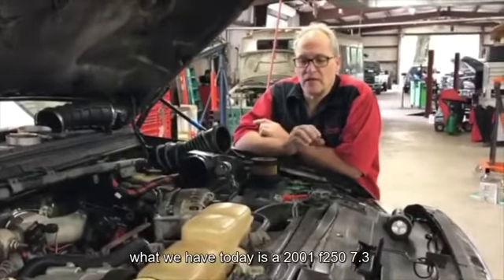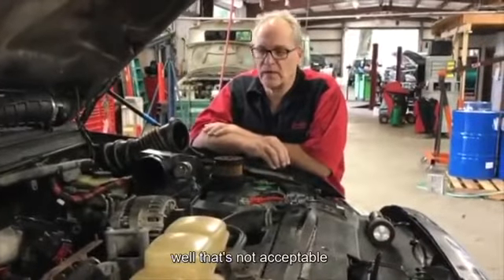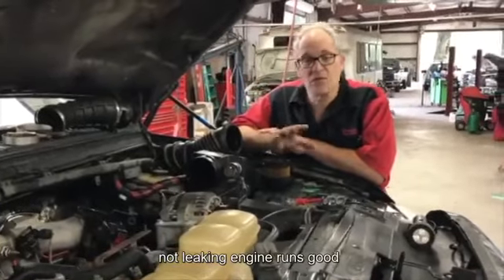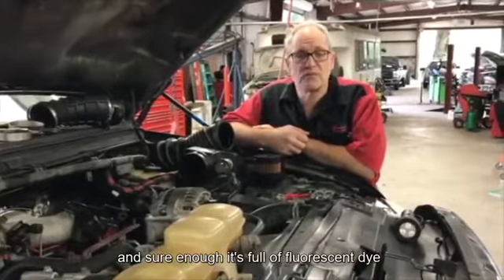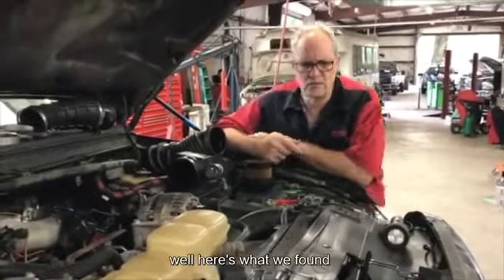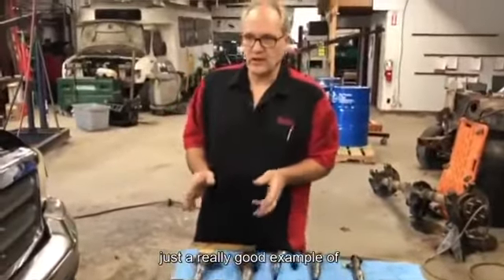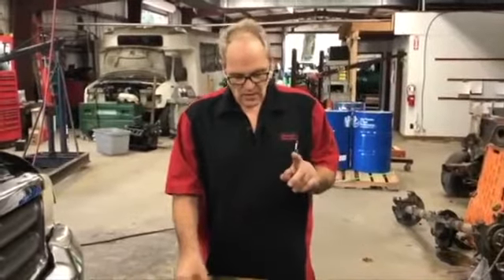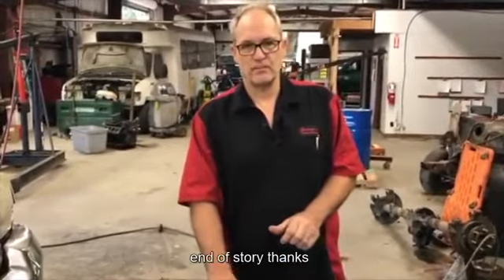Grumpy's Diesel Service - Faulty Injectors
Social Media Video Content for Grumpy's Diesel Service

LANCE COOK MARKETING

I am a marketing manager, consultant, and speaker. I help business leaders develop and deploy effective marketing strategies so that their message gets heard, and they can grow their business.